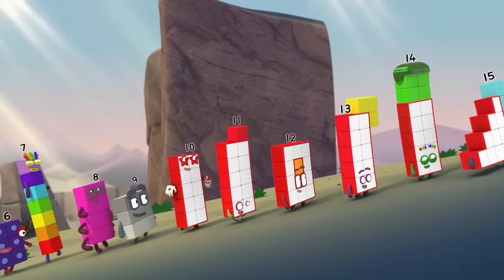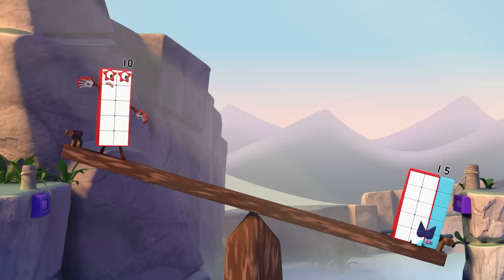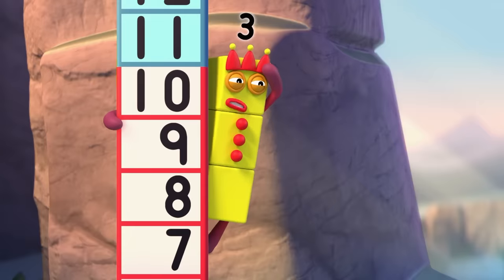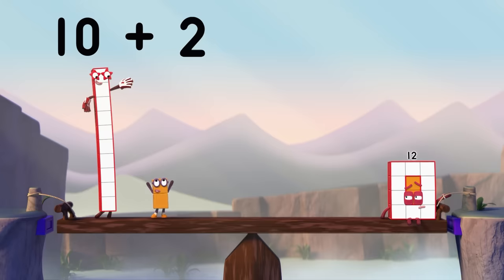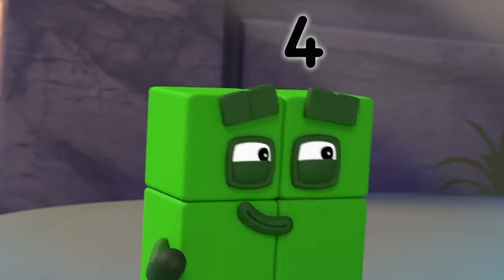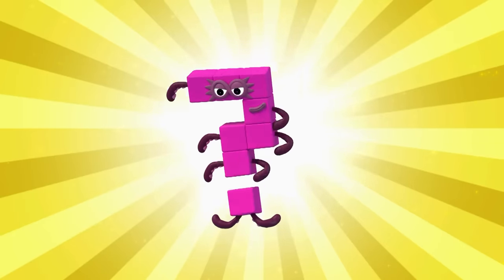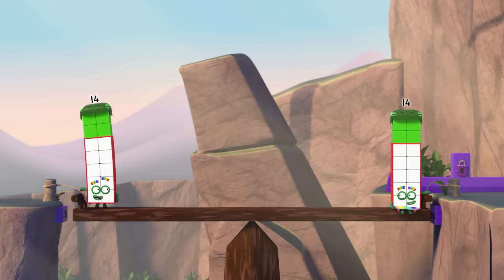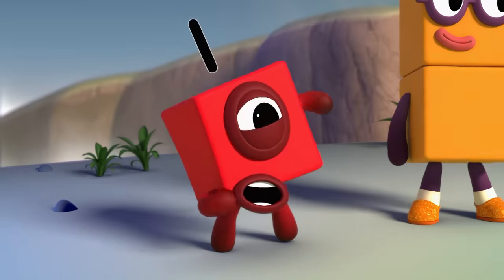Master Balancing Numbers: Higher or Lower | Learn to count | Maths game for Kids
Unlock the art of balancing numbers with the captivating game of Higher or Lower! Join us in this fun educational video for kids as we dive into the world of number comparison and develop essential counting skills with the Numberblocks!